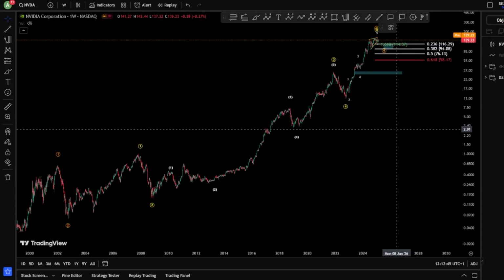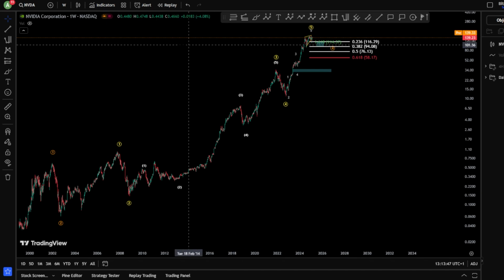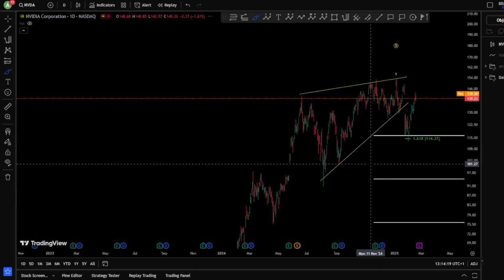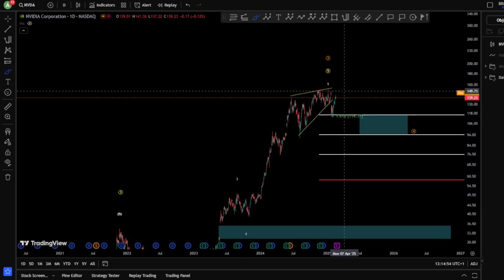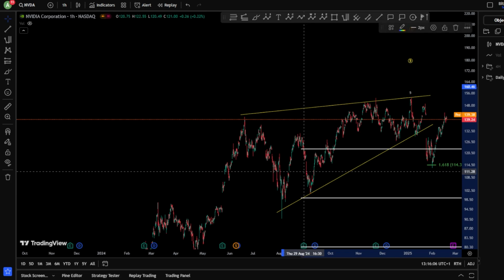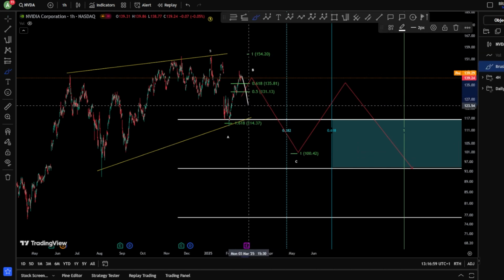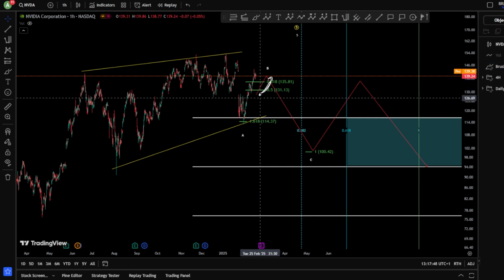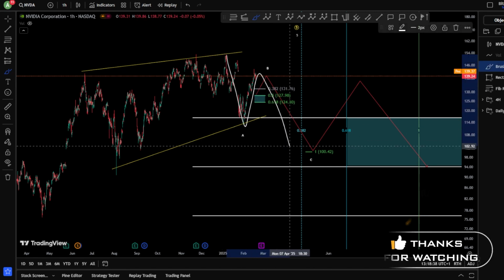NVIDIA (NVDA): Bullish or Bearish? Key Levels and Targets to be Watched | Elliott Wave Stock Market